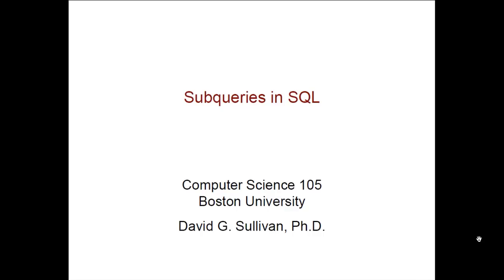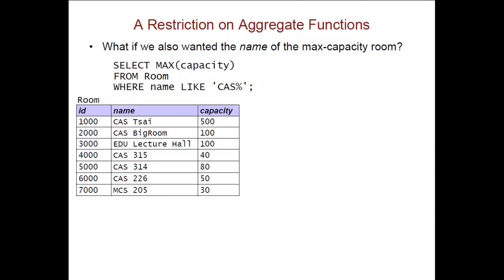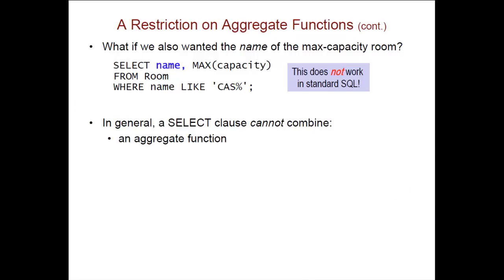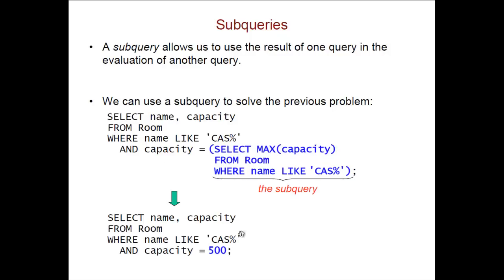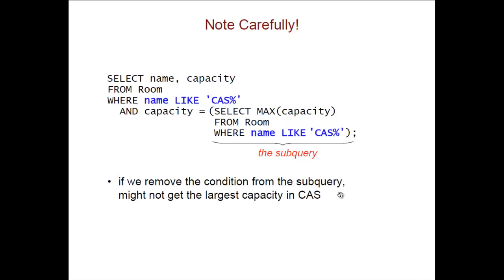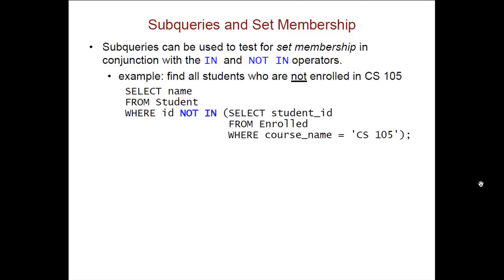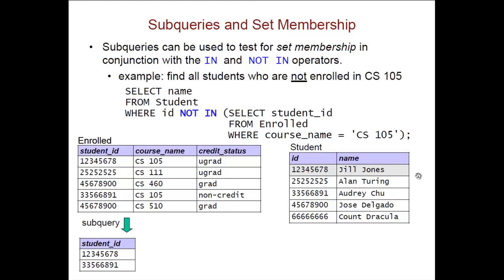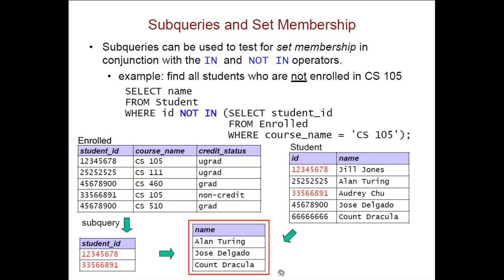Subqueries in SQL